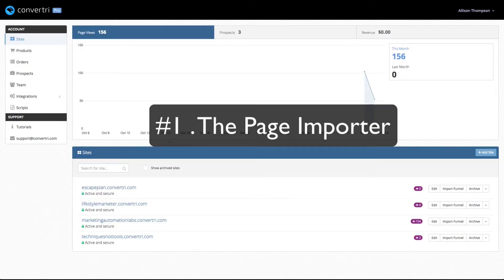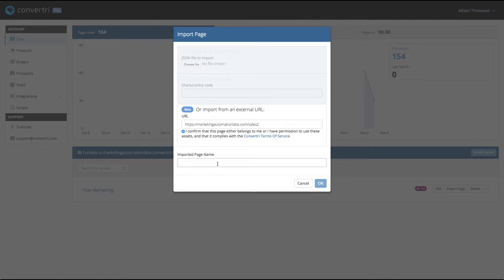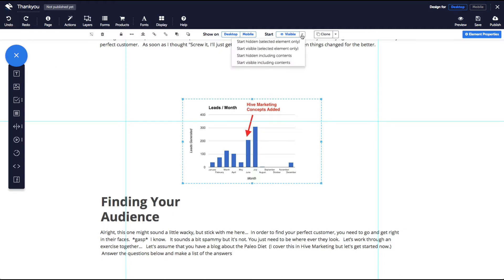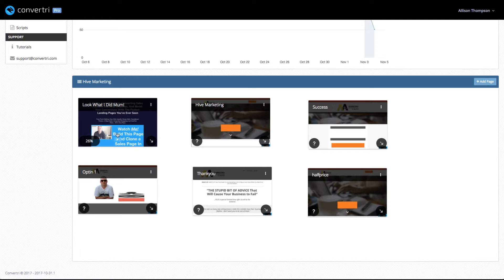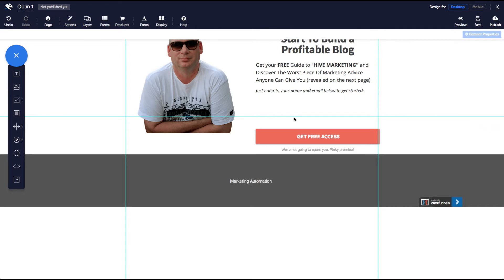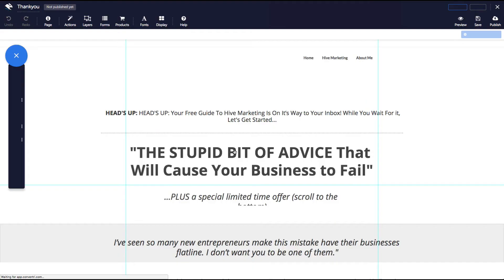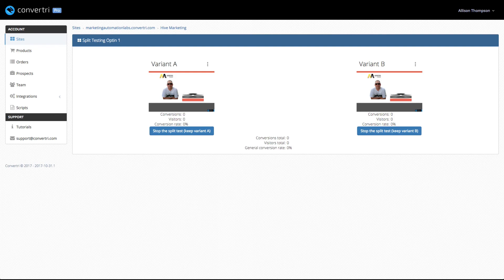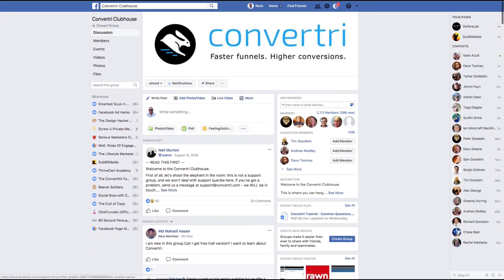5 Reasons I Love Convertri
I recently migrated to Convertri after a long time struggling with Clickfunnels.

I am so glad I did!

While Clickfunnels always seemed like a struggle Convertri is a pleasure to use. It is also much easier to learn, it even has an UNDO button!  such a small thing but so important when you are experimenting.

Here are 5 things that i love about Convertri

I can't recommend Convertri highly enough!

1. The Page Importer

2. The Flexibility

3. The Visual Editor

4. Quick & Easy Split Testing

5. Excellent Support